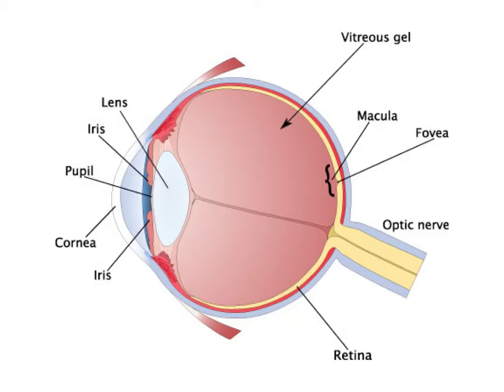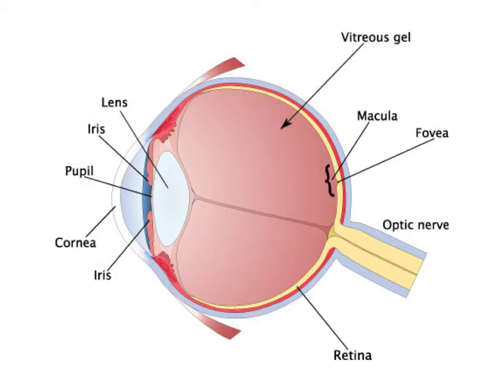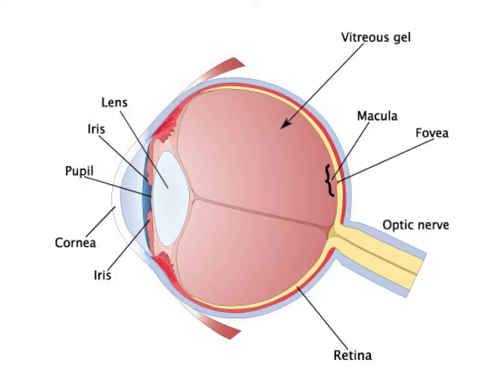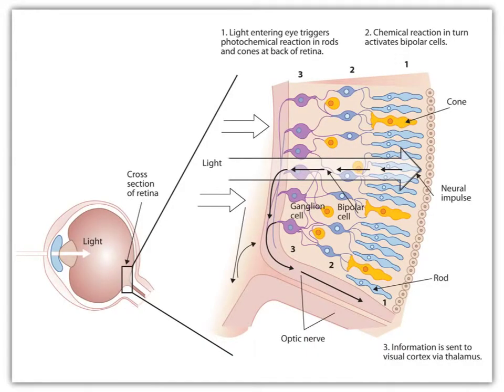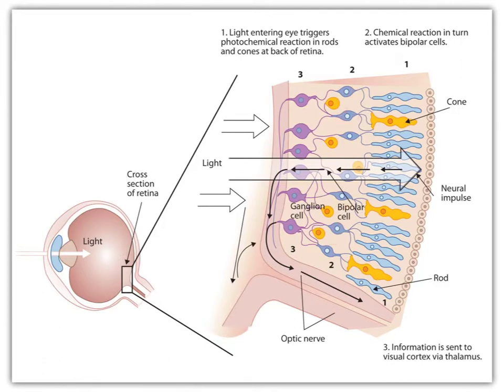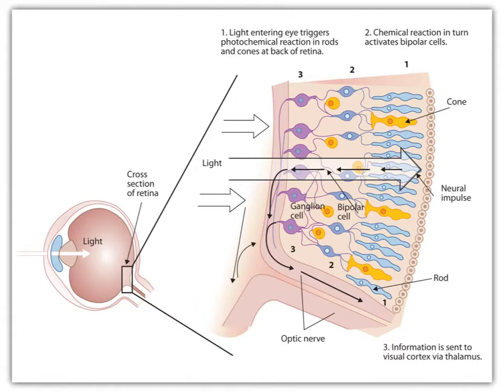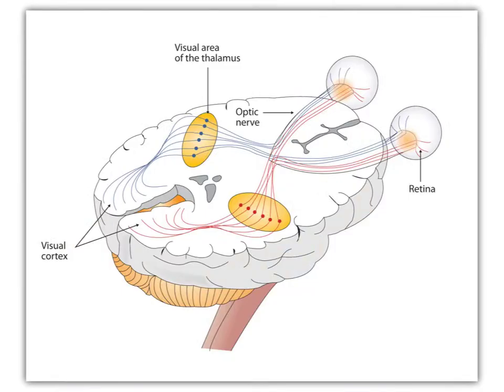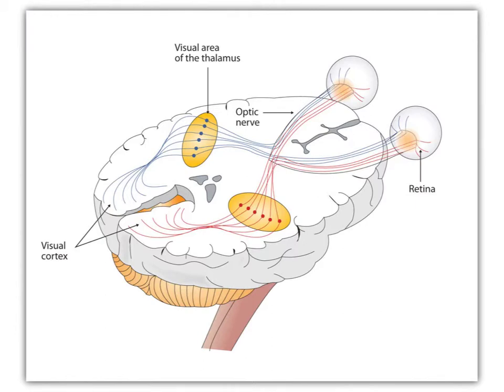7Joo How Vision Works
I made this for my Psych class.